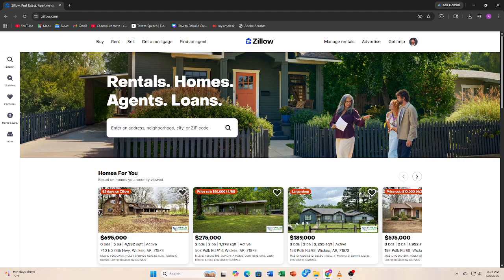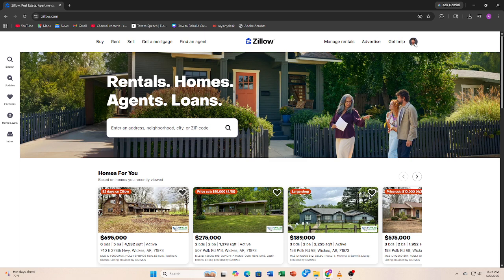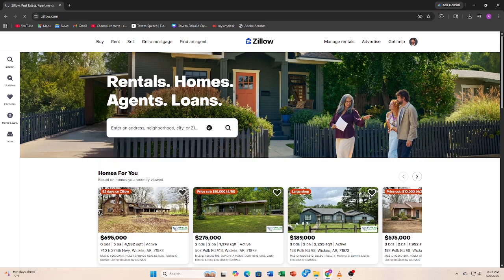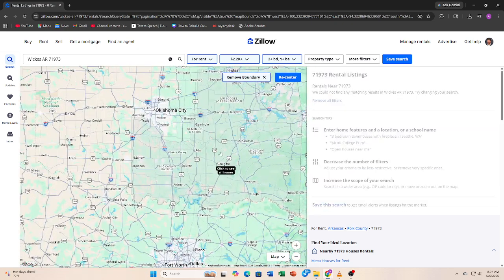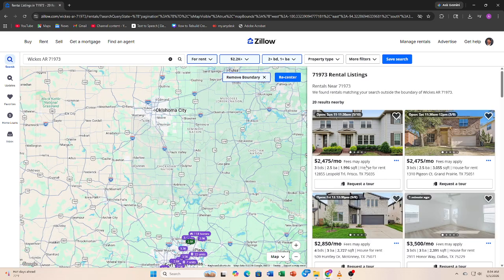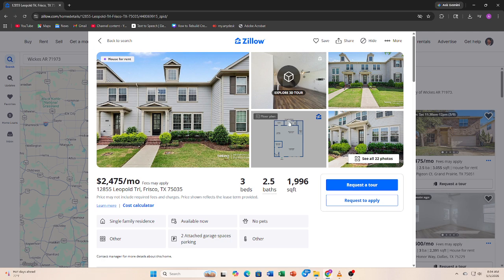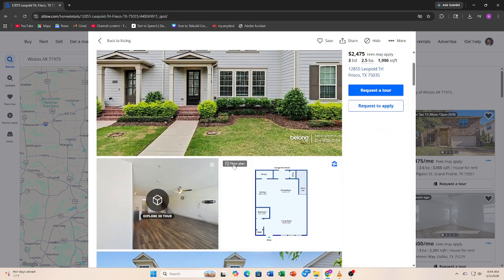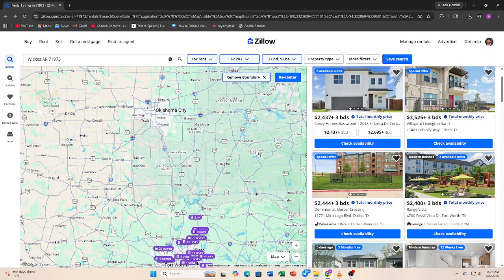How to Find Zestimate on Zillow Full Guide 2026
Learn how to find Zestimate on Zillow in this full step-by-step guide for 2026. If you're curious about your home’s estimated value or want to check property prices in the U.S., this tutorial will show you exactly how to use Zillow’s Zestimate feature بسهولة.

In this video, you’ll discover how to search for a property on Zillow, locate the Zestimate value, and understand what it means. Whether you're a homeowner, buyer, or real estate investor, knowing how to find Zestimate can help you make smarter decisions.

We’ll also cover tips to interpret Zestimate accuracy and how Zillow calculates property values using public data and market trends. This guide works for both mobile and desktop users.

Watch till the end to easily find and understand Zestimate on Zillow in just a few minutes!